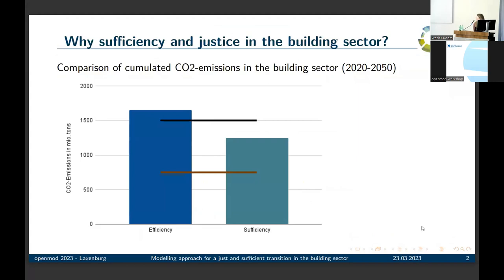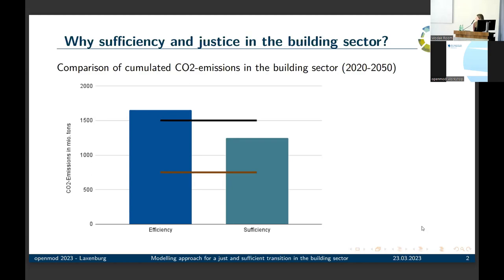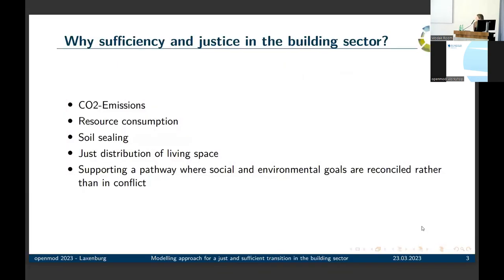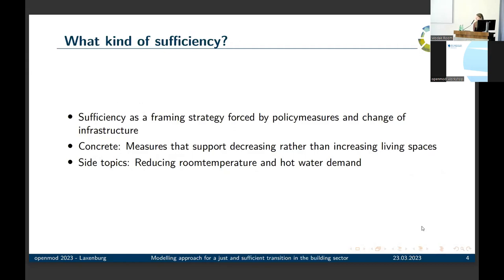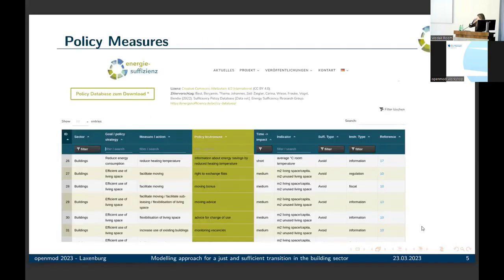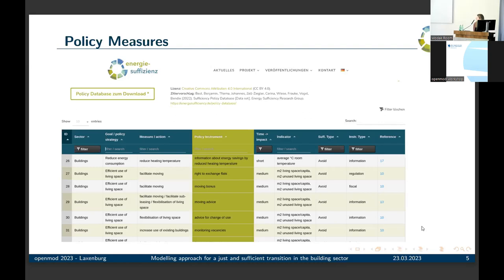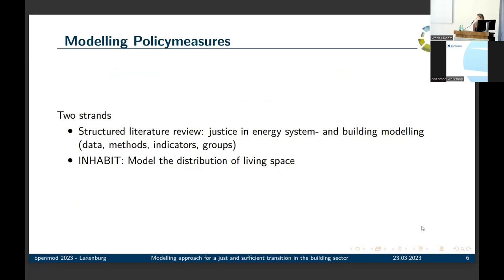Modelling approach for a just and sufficient transition in the building sector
This video provides a brief introduction to the INHABIT dynamic model of household living spaces and conditions — intended to be linked to existing building stock models for more comprehensive analysis. Initial results indicate the need for both an increase in overall sufficiency and a more equitable distribution of living space per person. Sufficiency in this context includes in particular the reduction of living space. This research is aimed at supporting specific policy measures in this area.

Luisa Cordroch (Europa Universität Flensburg) presented this lightning talk to the in-person Open Energy Modelling initiative (openmod) workshop held IIASA, Vienna, Austria on 22–24 March 2023.